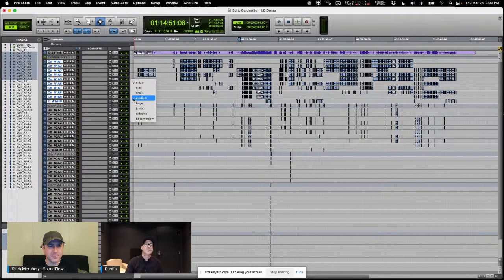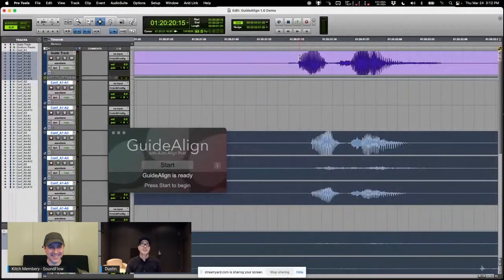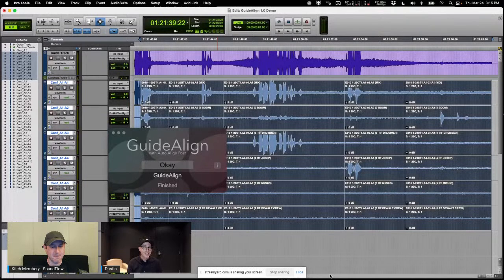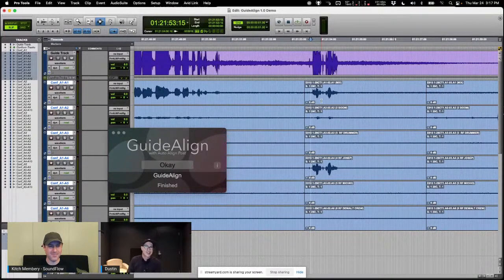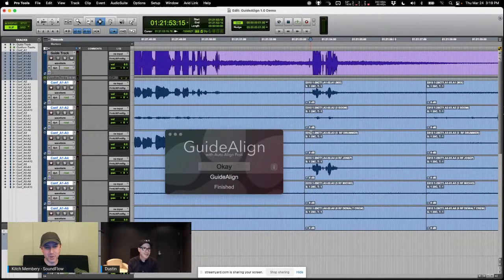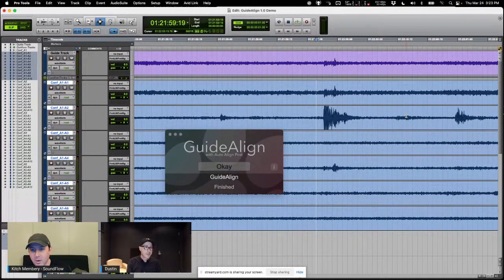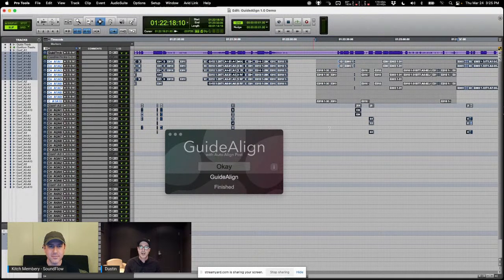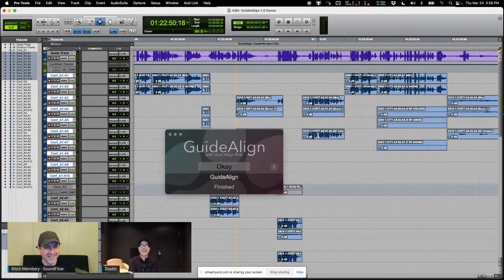Introducing the new SoundFlow app “GuideAlign” by Dustin Harris.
Join us on Thursday for the release of “GuideAlign”. A collaboration with Sound Radix, GuideAlign uses the “Auto-Align Post 2” AudioSuite plugin to quickly sync assembled audio files in Pro Tools, with sample accuracy to a picture guide track or reference track, non destructively and without creating new files.